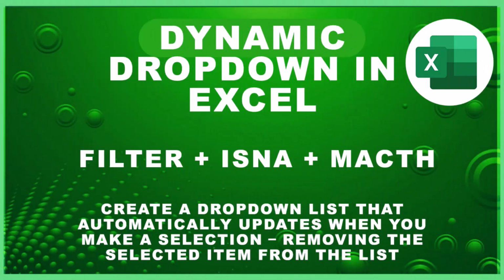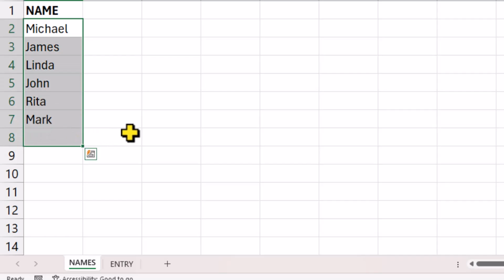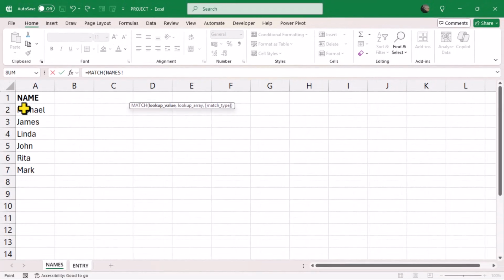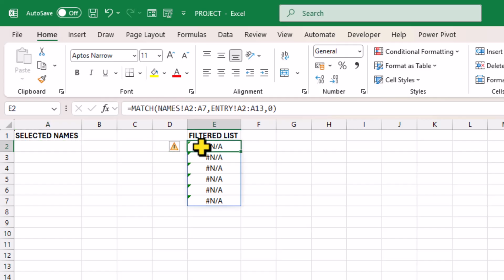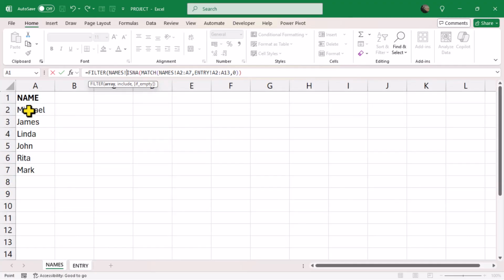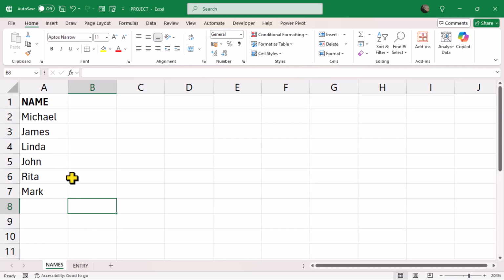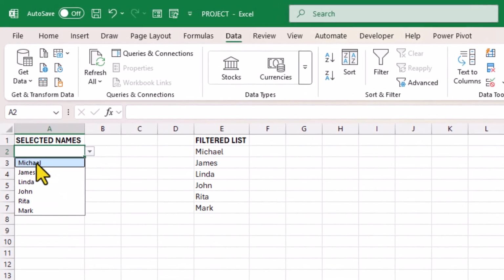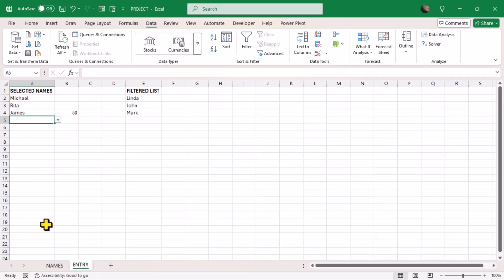Excel Dropdown with Filters – Remove Selected Items Automatically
Want to create a dropdown in Excel that automatically removes selected items from the list?
In this tutorial, I’ll show you how to build a smart, filtered dropdown using Excel’s powerful functions — FILTER, MATCH, and ISNA — all without VBA.

✅ What You’ll Learn:
How to build a dropdown that filters itself in real time
How to remove already selected names or items from the list
How to apply dynamic data validation using a filtered list
How to make your spreadsheets cleaner, faster, and smarter

🎯 Perfect for:
Group assignments
Class or resource scheduling
Attendance or allocation tracking
Any scenario where choices should not repeat
📥 Want the Excel file I used in this video?
Just comment “Send dropdown file” and I’ll share it with you!